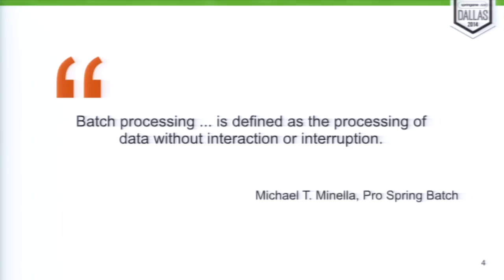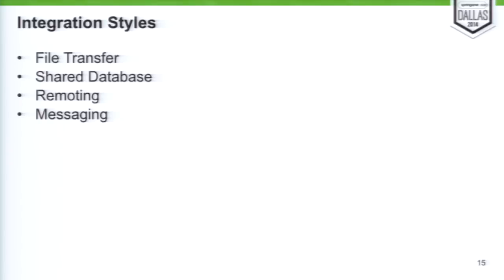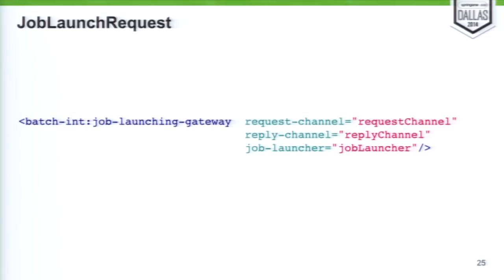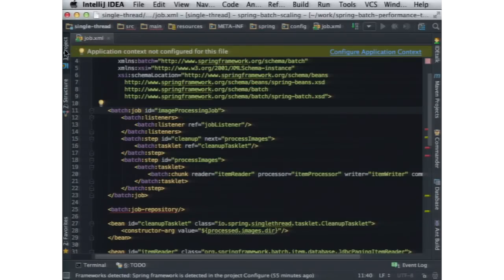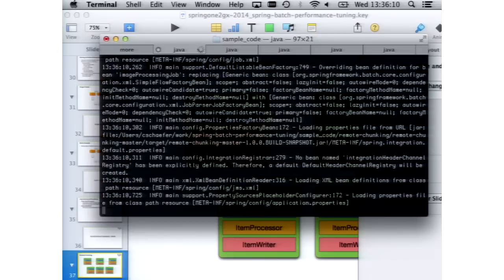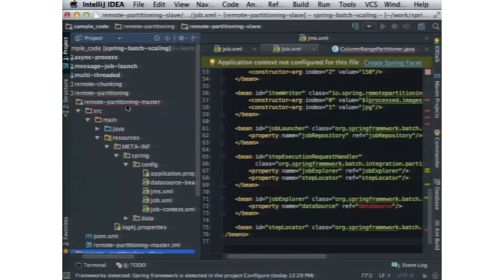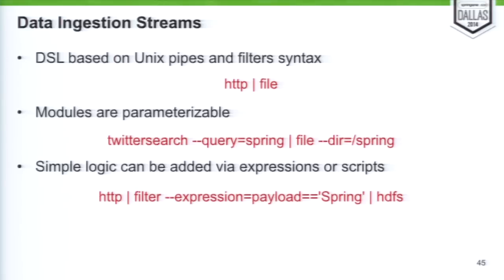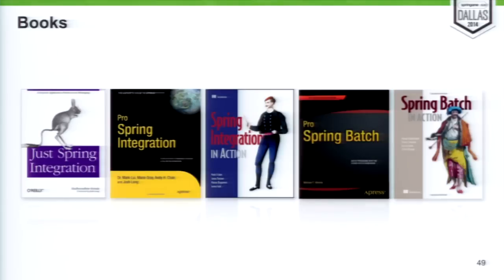Spring Batch Performance Tuning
Speakers: Gunnar Hillert, Chris Schaefer
Data / Integration Track
In this presentation we will examine various scalability options in order to improve the robustness and performance of your Spring Batch applications. We start out with a single threaded Spring Batch application that we will refactor so we can demonstrate how to run it using: * Concurrent Steps * Remote Chunking * AsyncItemProcessor and AsyncItemWriter * Remote Partitioning Additionally, we will show how you can deploy Spring Batch applications to Spring XD which provides high availability and failover capabilities. Spring XD also allows you to integrate Spring Batch applications with other Big Data processing needs.